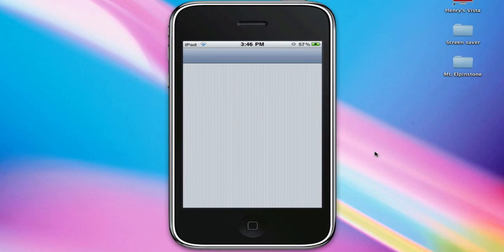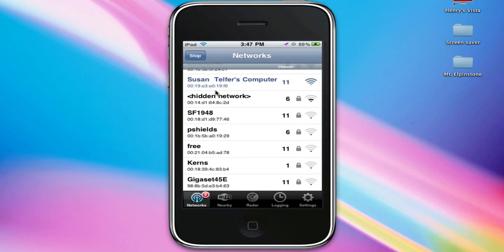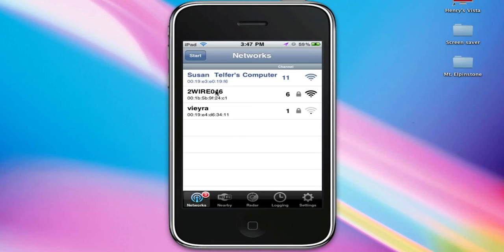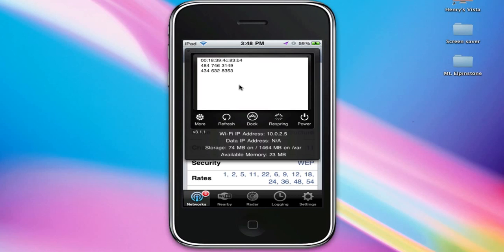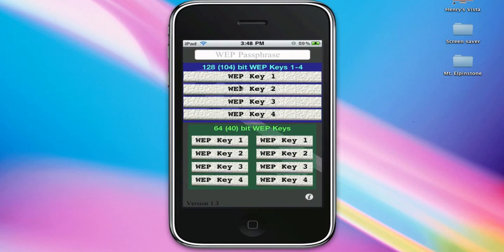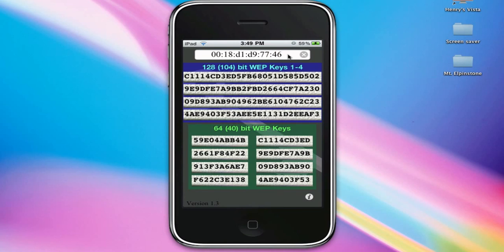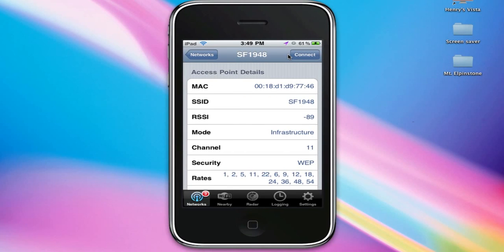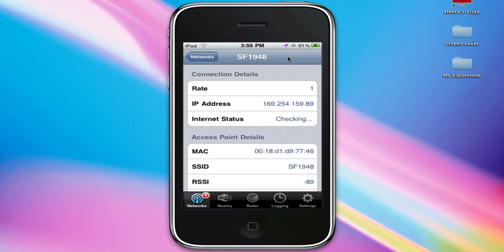Best Way to Join Any Locked WiFi Network on iPod Touch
A guide to bypassing the WEP password on a locked WiFi network.